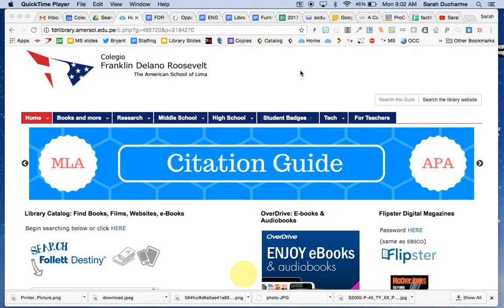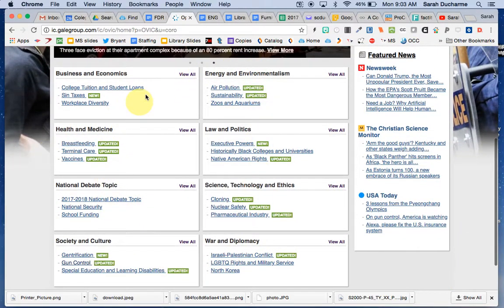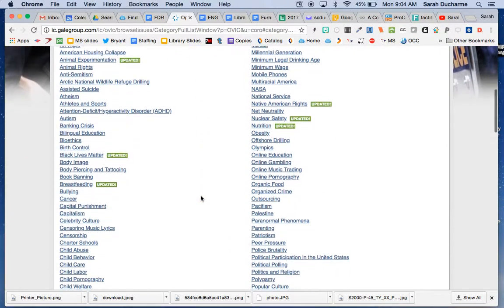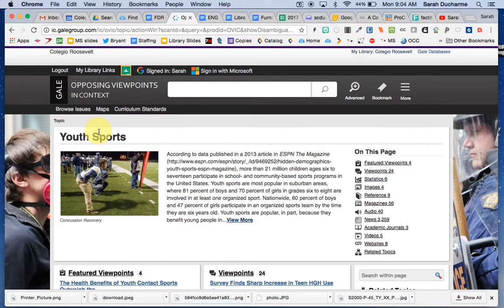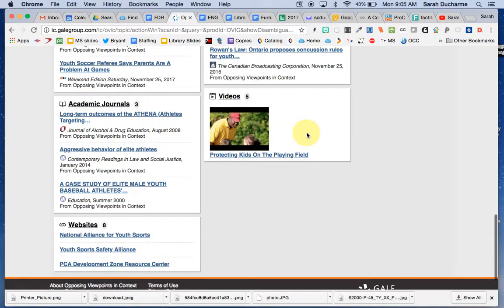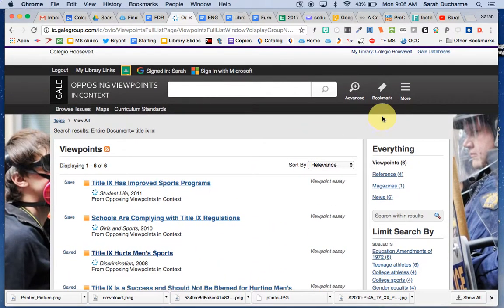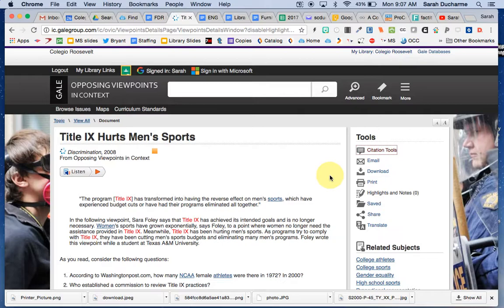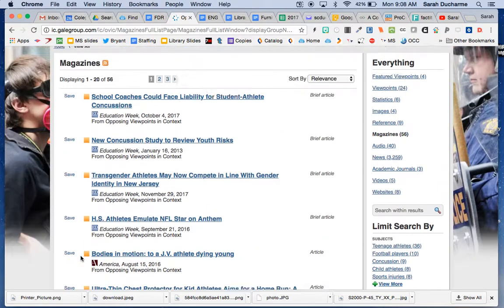Database Help: Using Opposing Viewpoints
This video shows some of the special features of the Gale database, Opposing Viewpoints.